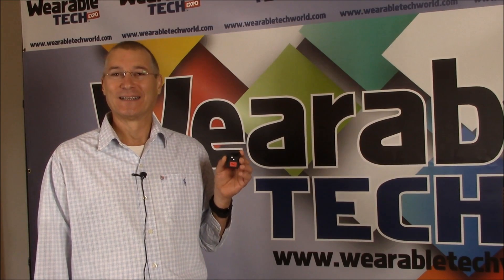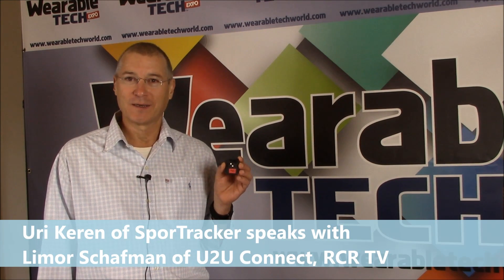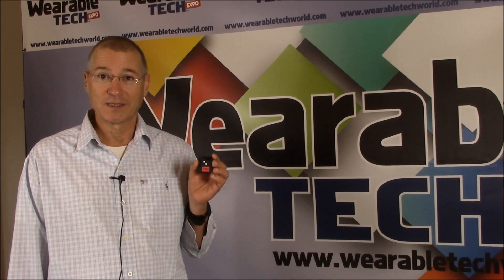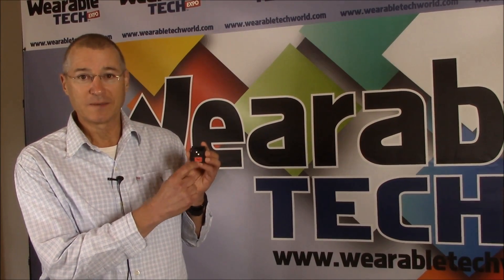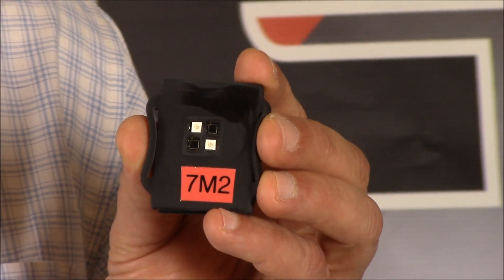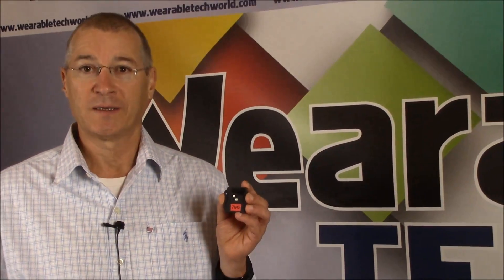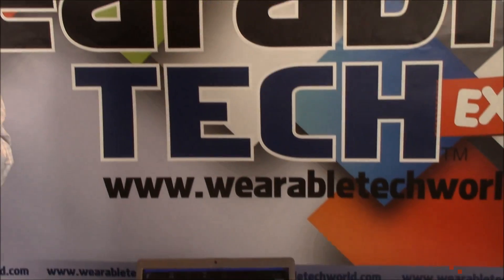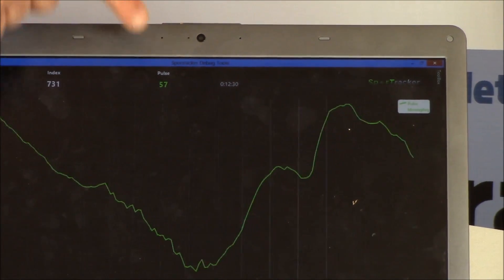Uri Keren Introduces SporTracker Unique Light-based Sensor Reading Technology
Uri Keren of SporTracker talks with Limor Schafman of U2U Connect about the sensor chip technology the company has refined for prime time use for entertainment products, such as smart watches (and other uses).  The unique light-based tech can read through skin and capture data on different body parameters.